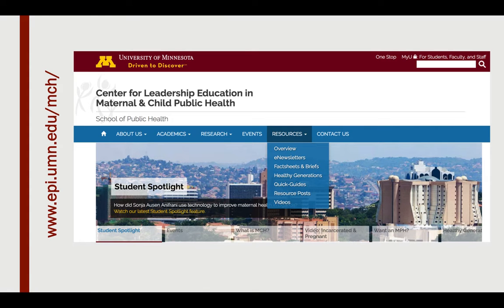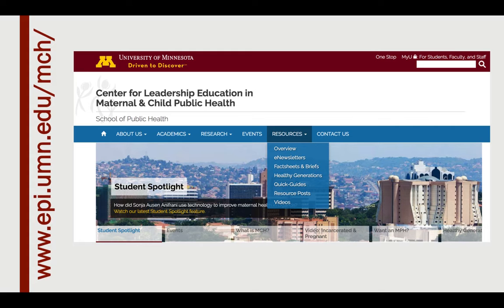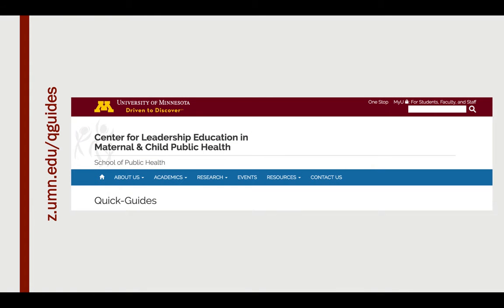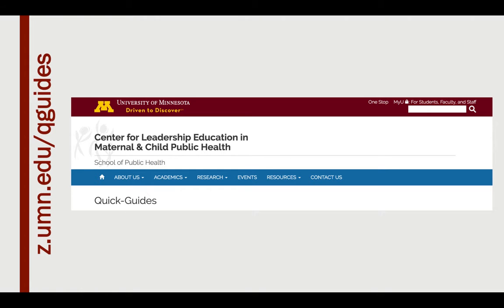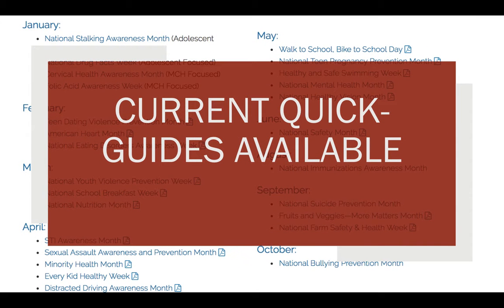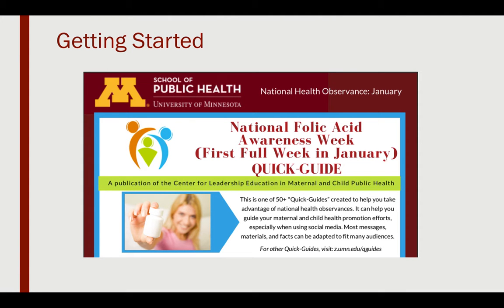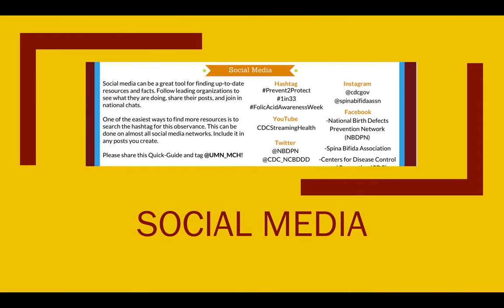Quick Guide Tutorial